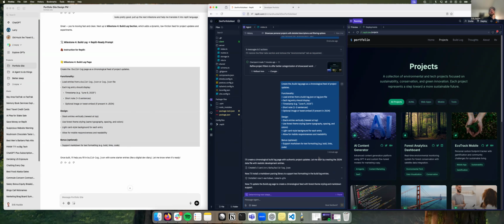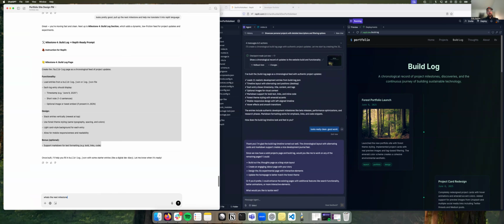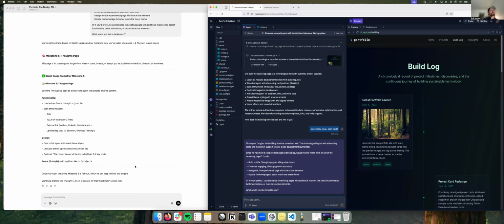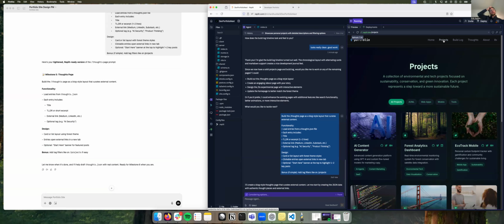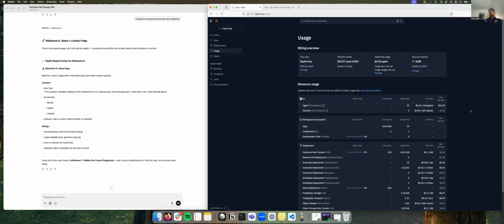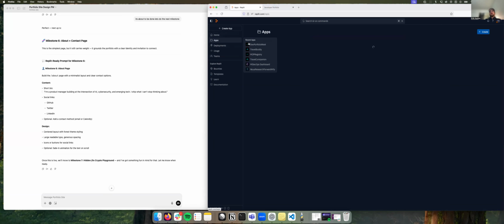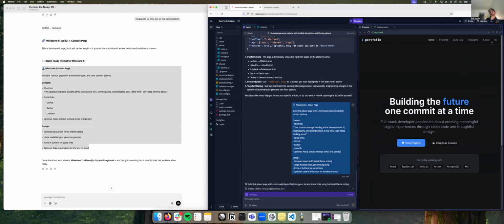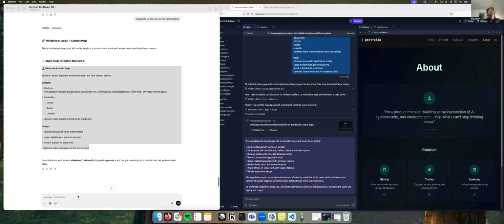Replit x OpenAI - LLMs Building My Portfolio Site (part 2)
In this update, we cover the evolution of my personal portfolio site from Milestone 3 through Milestone 8. Here’s what we accomplished:

🔹 Milestone 3: Built out the /projects page, showcasing real work via JSON-loaded cards — complete with titles, tags, visuals, and links to GitHub, Twitter, and Medium.
🔹 Milestone 4: Added a /build-log section as a running dev journal, loading entries from JSON with support for timestamps, notes, and optional embeds.
🔹 Milestone 5: Designed the /thoughts page to curate external posts and essays, featuring clean cards with excerpts and outbound links.
🔹 Milestone 6: Crafted a minimal /about page with a short bio and clean contact options (GitHub, Twitter, LinkedIn).
🔹 Milestone 7: Introduced a hidden /0x page — a playground for crypto/Web3 experiments, accessible by direct URL with a custom vibe.
🔹 Milestone 8: Final polish and deployment — improved responsiveness, added meta tags, refined layout spacing, and prepped for custom domain launch.

This phase transformed the portfolio into a modular, thoughtfully designed hub for curated projects, thoughts, and experiments — all wrapped in a calming, forest-themed UI.